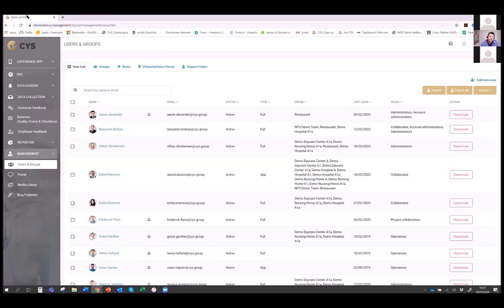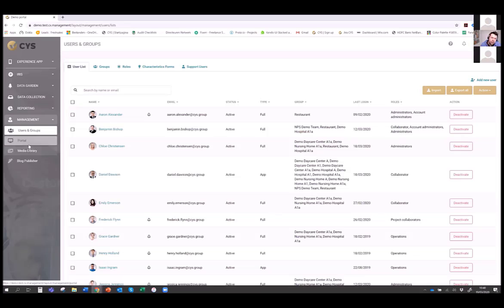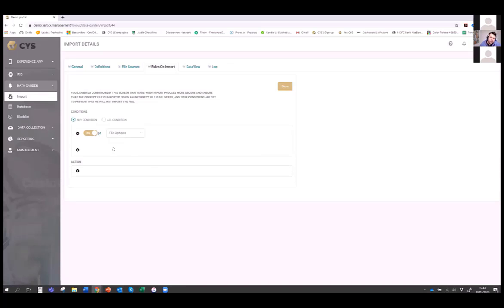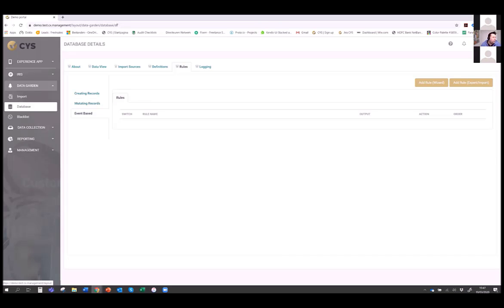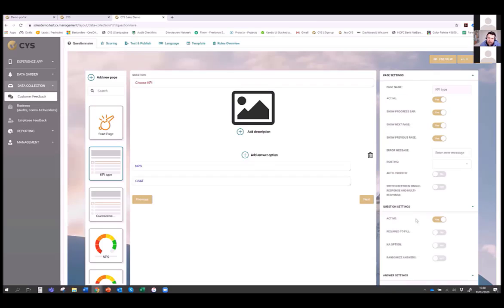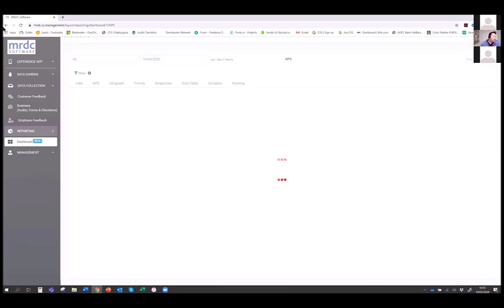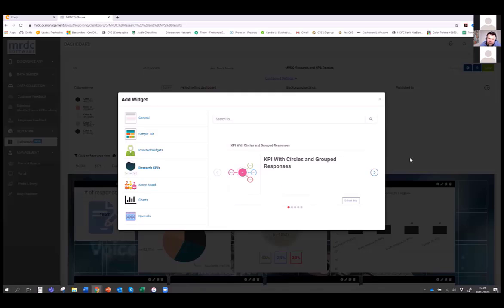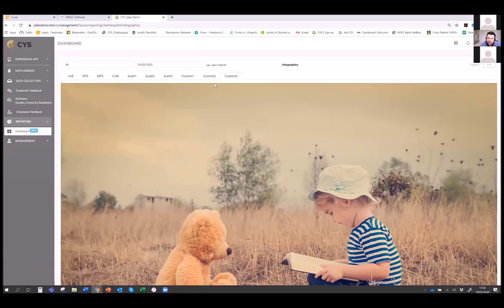The CYS Platform Demo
This demo of The CYS Platform shows the software in action and the possibilities it brings.

Taken from our webinar: CYS Webinar- CYS the Data management and Dashboarding platform